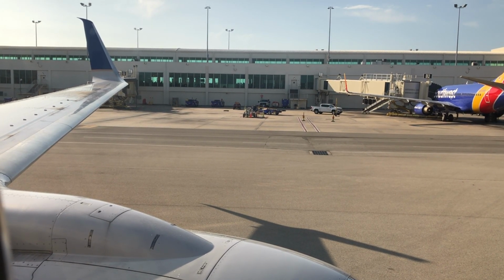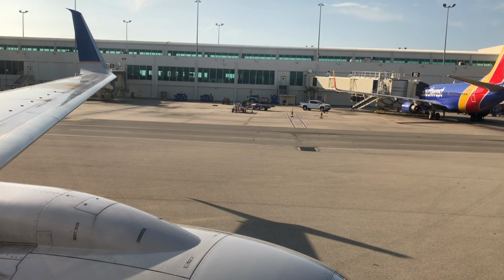DERATED United Airlines 737-700 Takeoff from Fort Myers (RSW)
Departing a hazy Fort Myers onboard a United Airlines Boeing 737-700 bound for Newark! Due to the light weight, the pilots elected to heavily derate the takeoff, meaning the engines don't put out full power.

FLIGHT INFORMATION:
Airline: United Airlines
Flight Number: UA2433
Class: Economy Plus
Seat: 7A
Aircraft Registration: N27722
Plane: Boeing 737-724
Aircraft Delivery: 03/30/1999 (Originally delivered to Continental Airlines)
Engines: CFM International CFM56-7B24
Origin: Southwest Florida International Airport (KRSW)
Destination: Newark Liberty International Airport (KEWR)

TIMESTAMPS:
0:00 - Intro
0:07 - Engine Start
2:00 - Taxi
3:00 - Takeoff